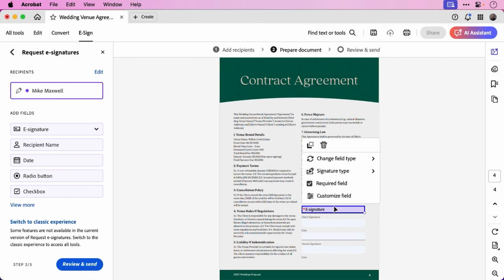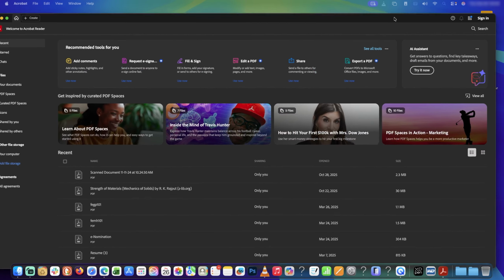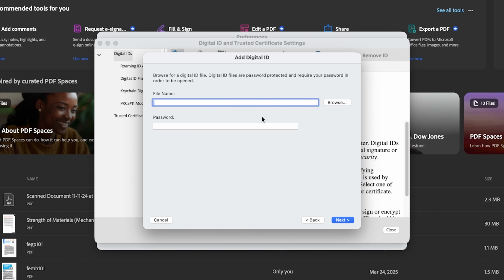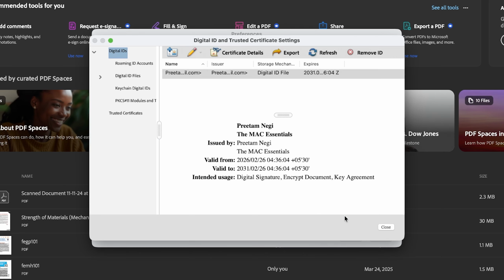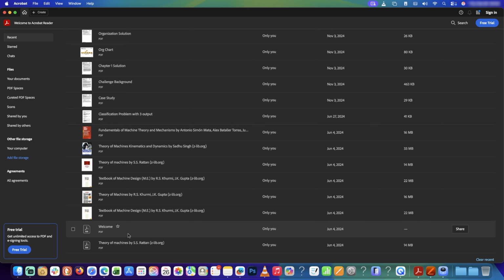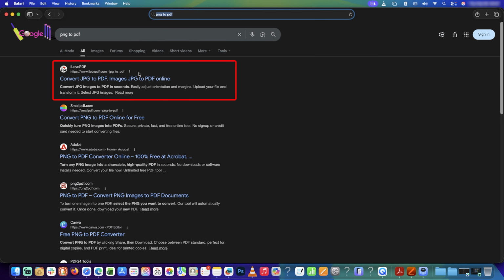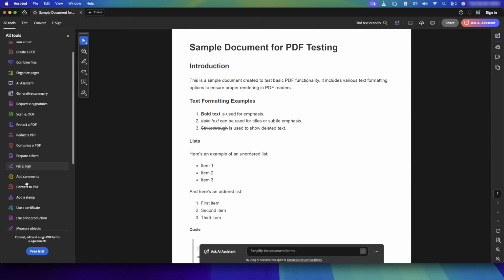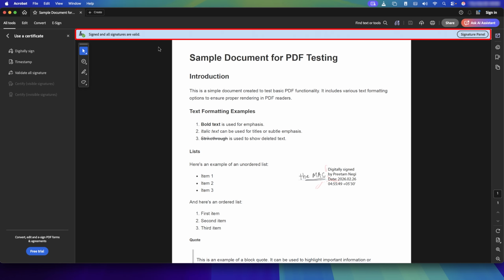How to Digitally Sign a PDF on Mac (Adobe Acrobat)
In this video, you will learn how to digitally sign a PDF on Mac using Adobe Acrobat in just a few minutes. Many Mac users still print documents, sign them manually, and scan them back. That process is slow and unnecessary. Adobe Acrobat allows you to create a secure digital signature with certificate protection, which is far safer than simple annotations.

📌Chapters
00:00 Introduction – Stop Printing PDFs to Sign
00:35 Installing Adobe Acrobat (Free)
01:26 Importing Existing Digital Signature
02:18 Creating a New Self-Signed Digital ID
03:19 Creating Visual Signature Appearance
04:16 Drawing & Capturing Signature
05:37 Importing Signature into Acrobat
06:11 Digitally Signing a PDF (Certificate Tool)
07:24 Security & Final Thoughts
07:43 Conclusion